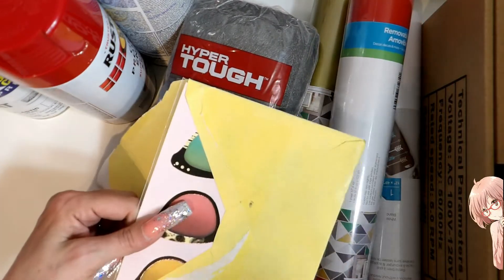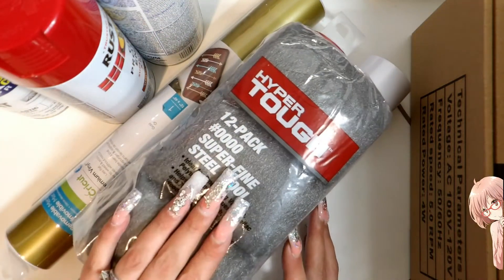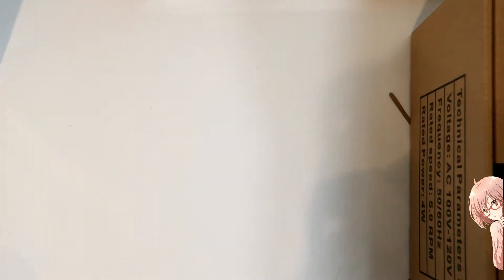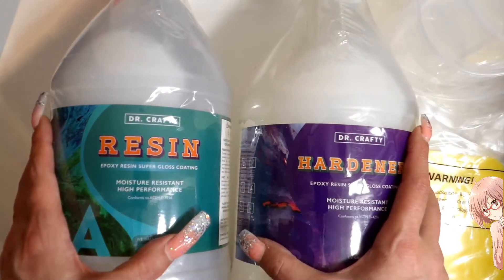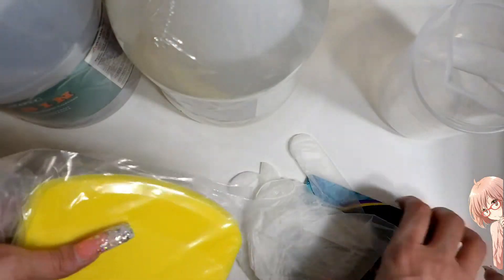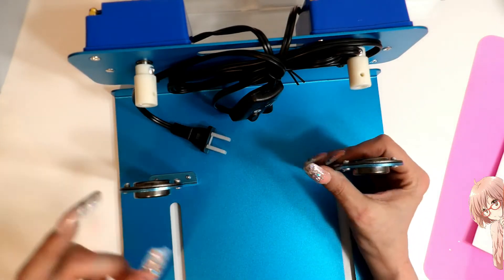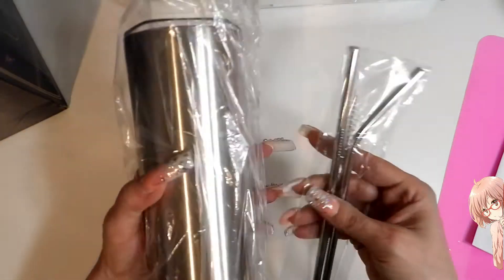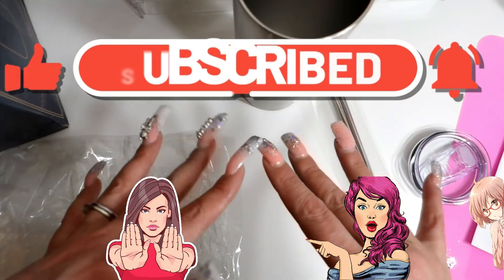AMAZON and WALMART CRAFT HAUL | Lady Allison's Creations 🤗💖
Craft haul for a project that I will be doing with y'all for the very first time. From Amazon to Walmart I got some GREAT ITEMS! Or did I??

✨SMALL or BIG BUSINESS OWNERS✨

LFSUM 2 Double Cup Turner

Silicon Epoxy Brushes Set

HLHGR Epoxy Glitter Pen Turner Attachment

HTVRONT Chameleon Mica Powder

DR CRAFTY Clear Epoxy Resin

20 Oz Skinny Tumbler Set of 4

Wish List: